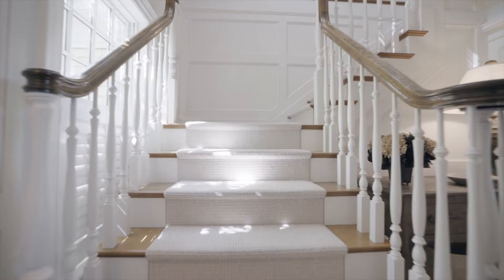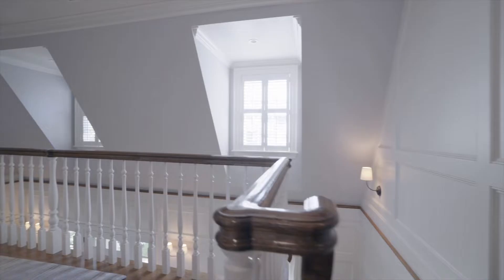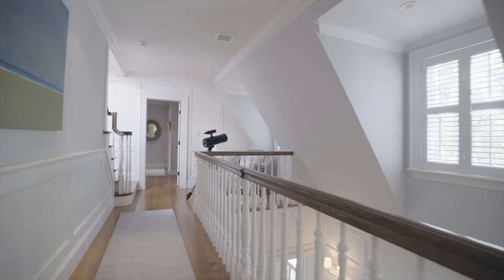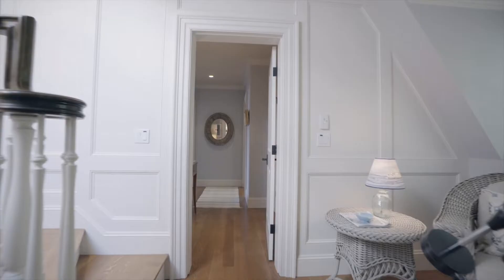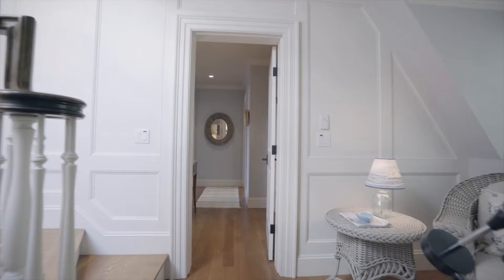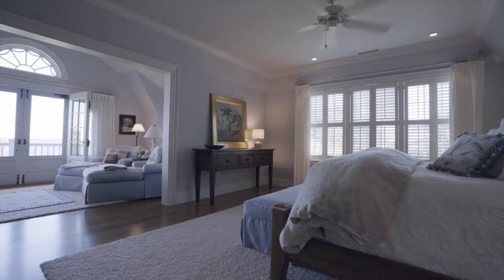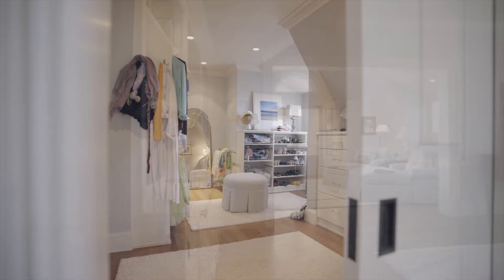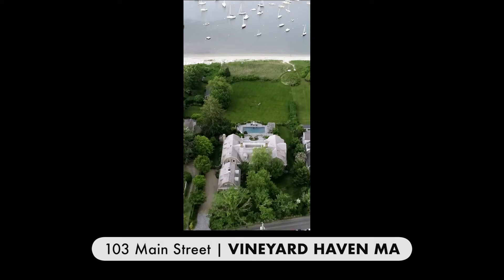103 Main Street, Vineyard Haven, Massachusetts (Martha's Vineyard) 02568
Premier location on Vineyard Haven Harbor that enjoys constant picturesque boating activity over a private beach and mooring.  Located on 1.7A, an impeccably designed classic gamble home with over 6,500sf of living space, 4 bedrooms, a separate 1 bedroom guest wing, large summer porch with fireplace, year round sun room, dramatic pool with tiered landscaping.  Expansive views provide unique water views from many locations and different perspectives. Totally private and just a short walk to town.